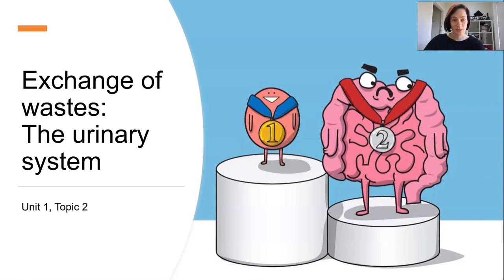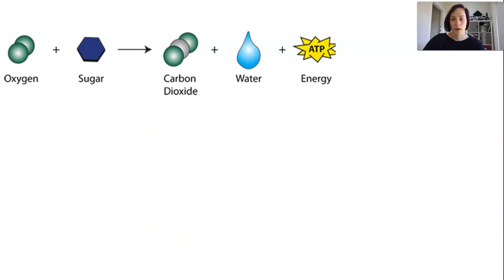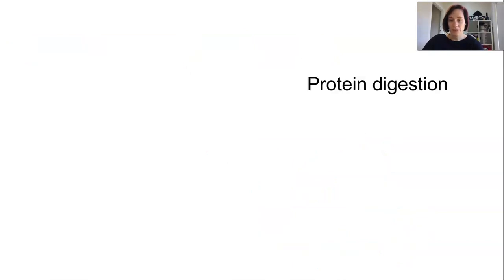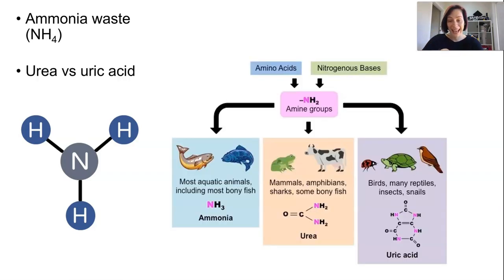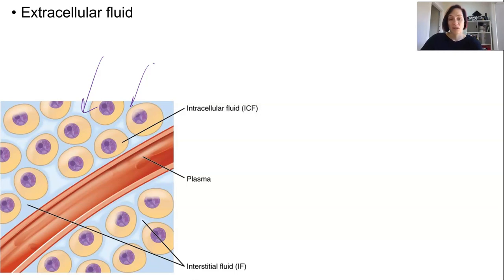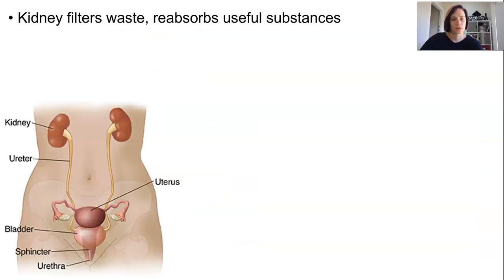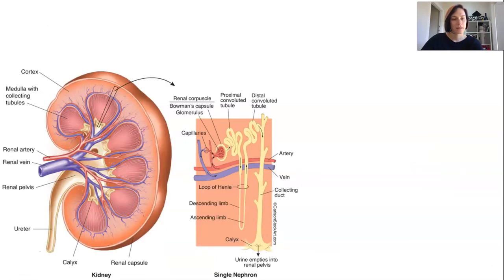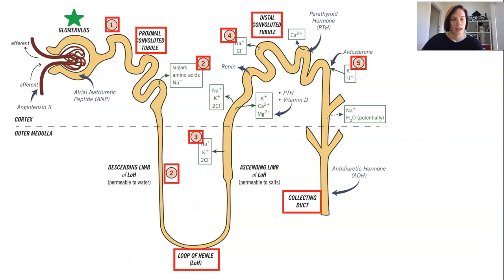The urinary system